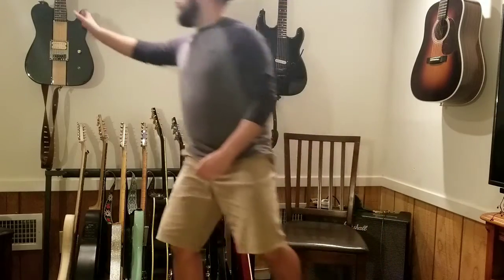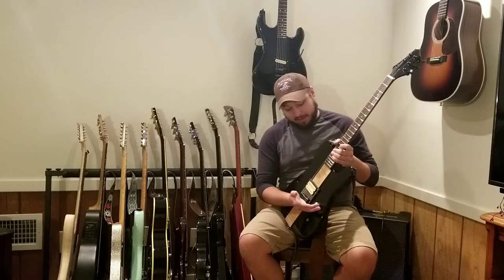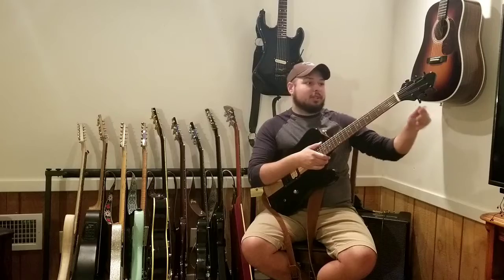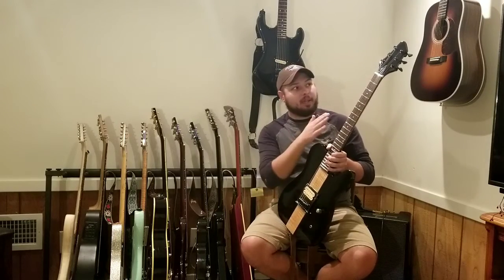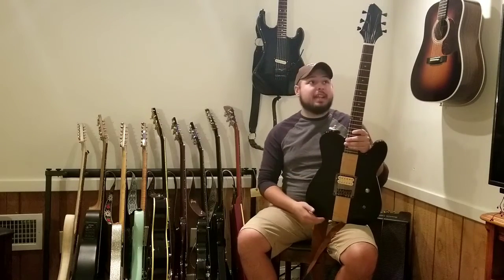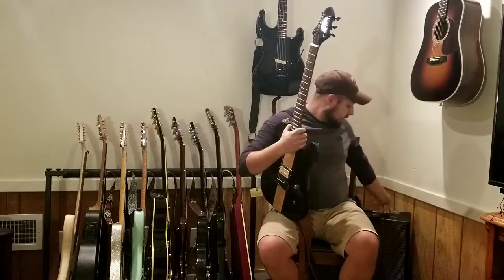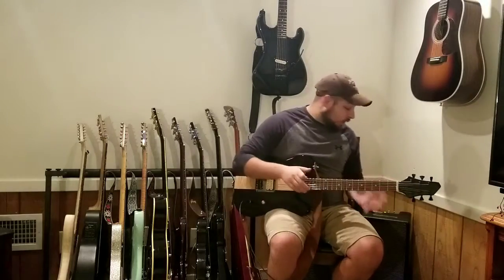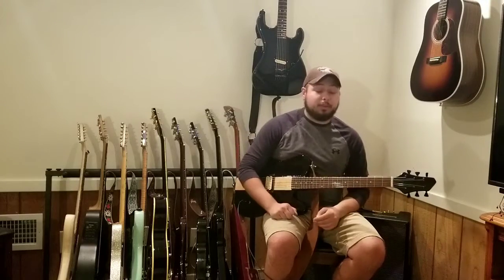Welcome to the channel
Hey guys I wanted to introduce myself to everyone. Today you'll get to know a little about me and we will check out one of my custom guitars.